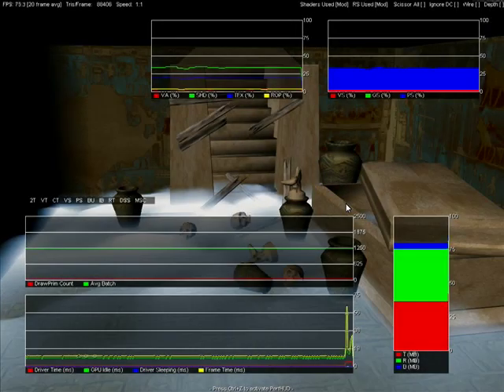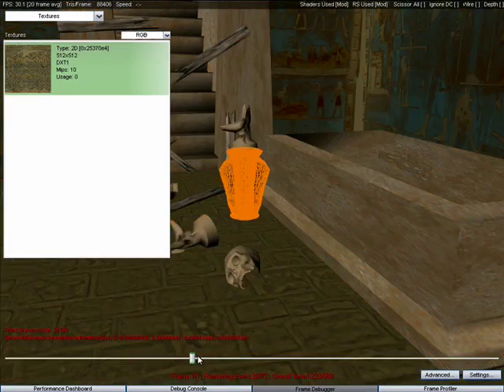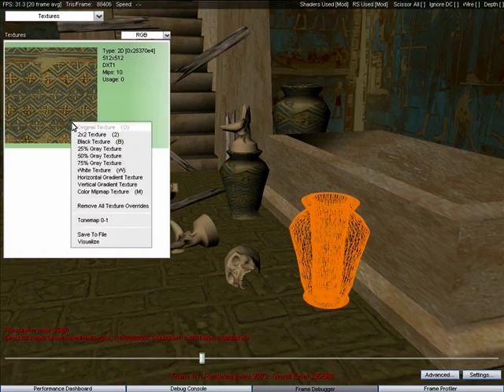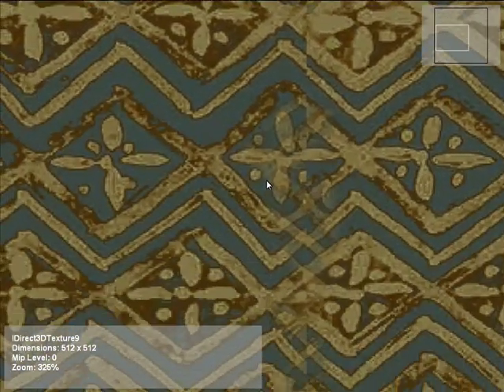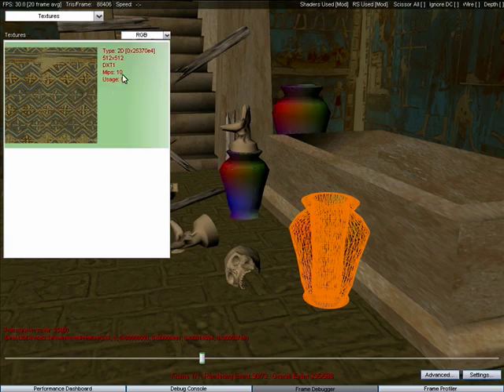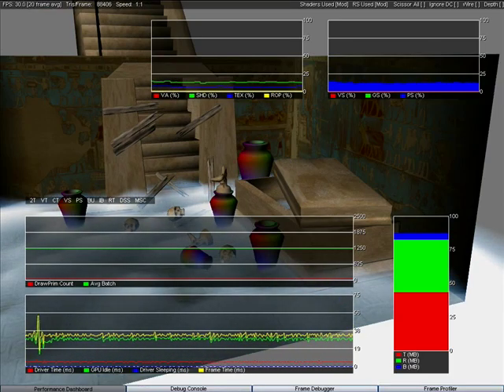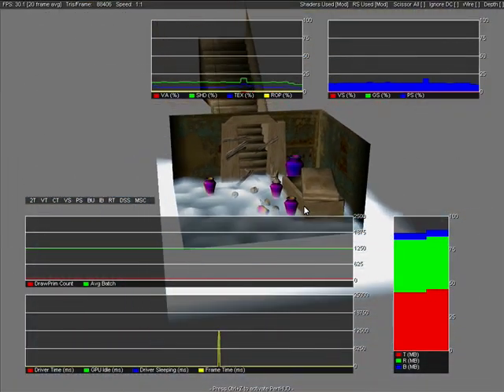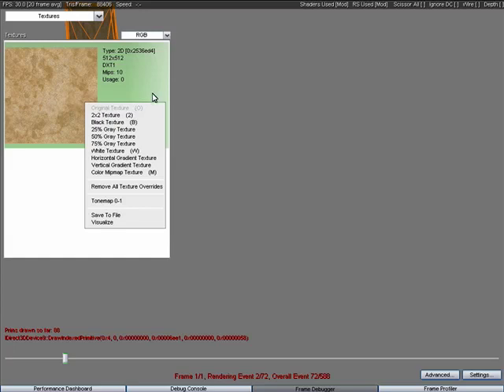PerfHUD 6 - Texture Visualization and Overrides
This screencast shows you how to use NVIDIA PerfHUD 6 to visualize and override textures in your Direct3D application. Learn how to use a variety of debug textures to test performance and tweak your shaders.